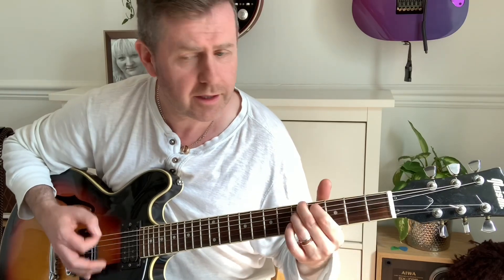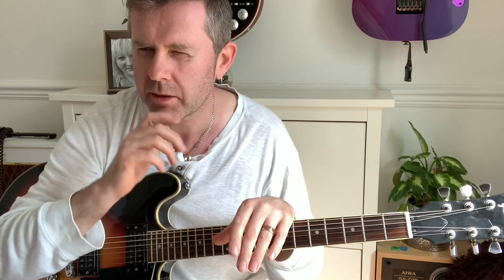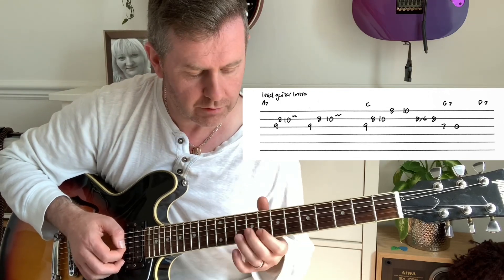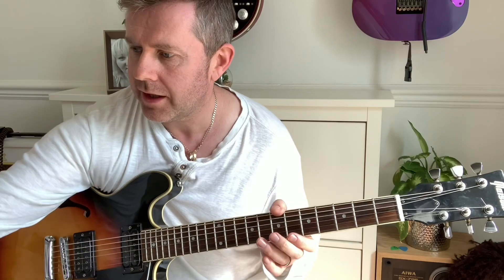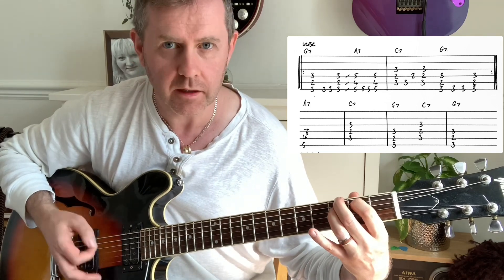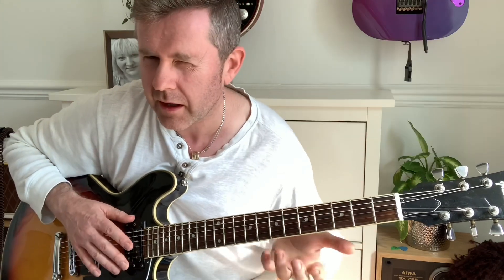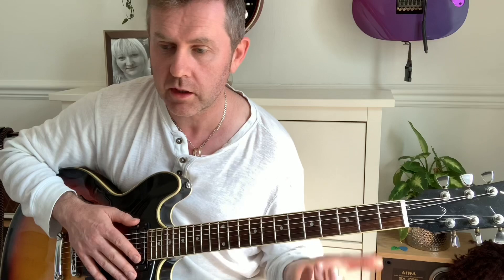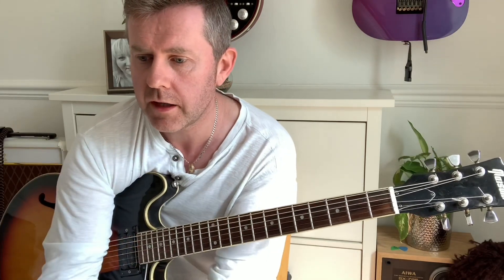Sgt Pepper’s Lonely Hearts Club Band - The Beatles Guitar Lesson (Guitar Tab) Learn It In 10 Minutes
I’ve tried to make this an easy guitar tutorial. Obviously you could analyse this one a lot more in depth but in my opinion that doesn’t really help the beginner or intermediate guitarist.
If you are at a standard to play this exactly the same then you probably don’t need to learn from YouTube

Opening and title track from the 1967 Beatles album.
Three guitars hopefully simplified for one guitar.
Intro Verse Interlude Chorus PreVerse Verse structure

Chords in this one are G7 A7 C7 for verse. The chorus includes Bb7 and D7 and the pre verse includes an F7